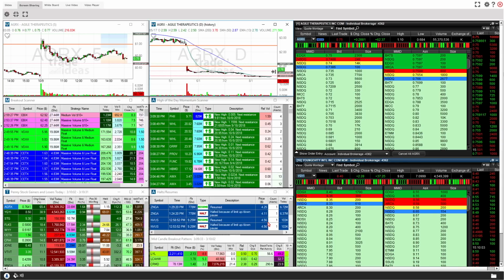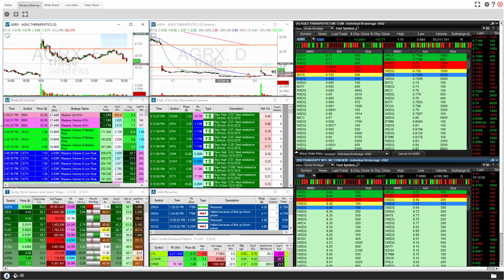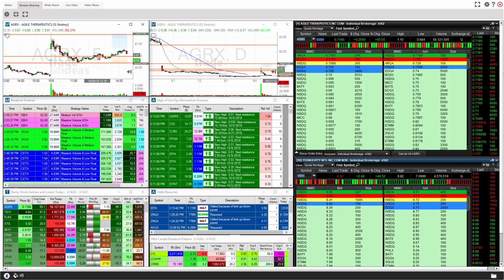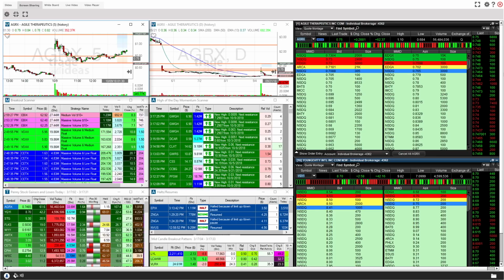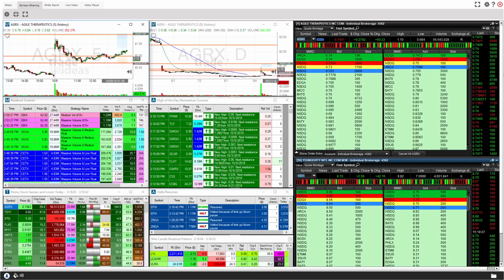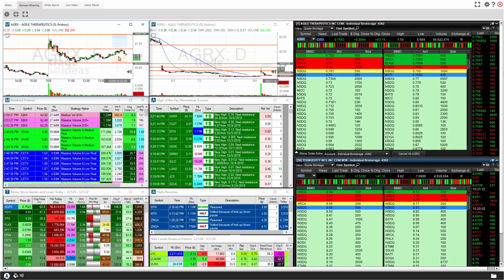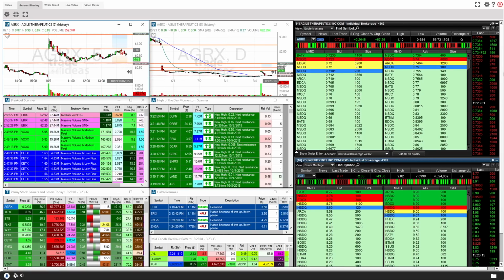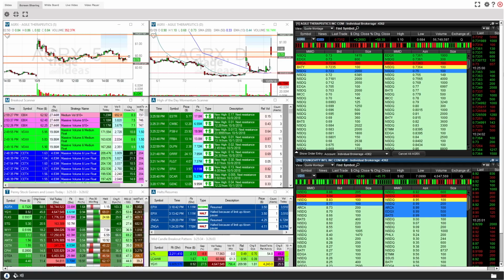$731 Profit on Large Scalp!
Sign up to DekmarTrades Chat Room Below: Free Two Week Trials!